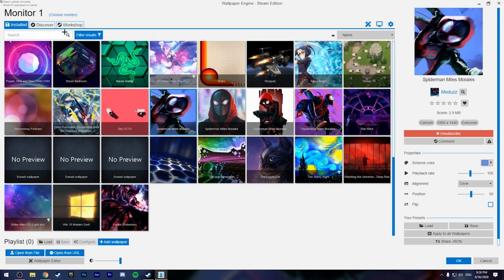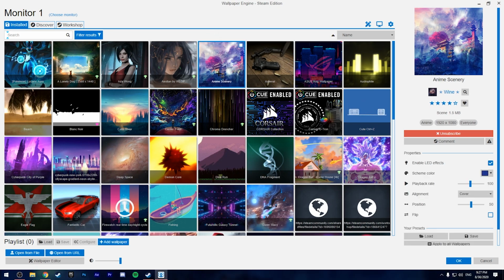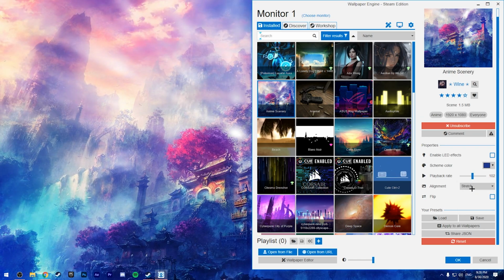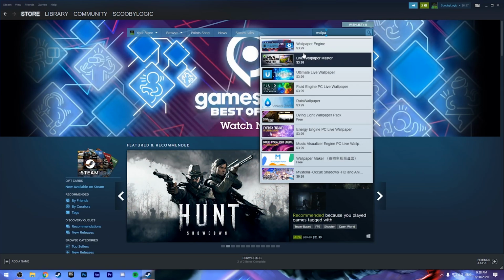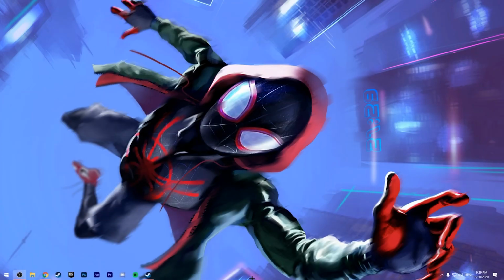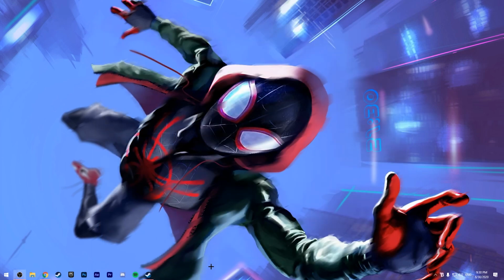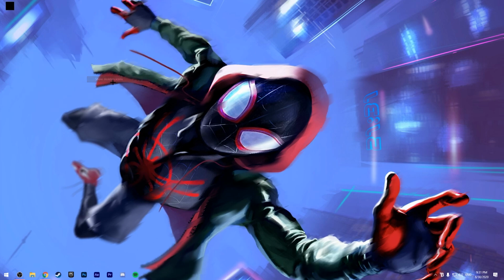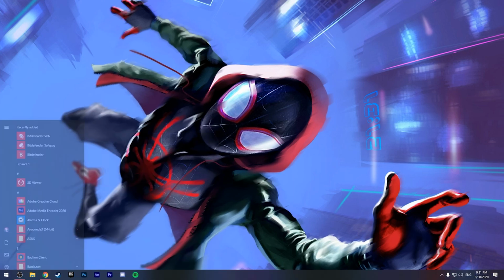How to Clean Your Desktop in 3 Simple Steps!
Hey guys, in today's video I am going to be bringing you guys a tutorial on how to get a good looking PC desktop, or rather how to make your PC desktop look beautiful. In today's video, I show a tutorial on how to clean up your PC desktop by removing icons, choosing a good background, and making your desktop look nice.

 [Setup] Amazon
-⌨️Razer Blackwidow Elite
-🖱️Razer Naga Trinty
-🎤Blue Snowball
-📷C922 Pro streaming webcam
- Elgato Stream Deck
- Logitech Z337 Speaker

[Personal Pc]
- NZXT H510i
- NZXT Kraken
- Corsair Vengeance RGB PRO 16GB
- MSI GAMING GeForce RTX 2070
- ASUS ROG Strix X470-F
- Corsair CX Series 650 Watt
- Samsung 500GB 970 EVO
- BenQ ZOWIE XL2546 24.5 Inch 240Hz Gaming Monitor

✔️ This video is kid friendly / family friendly!